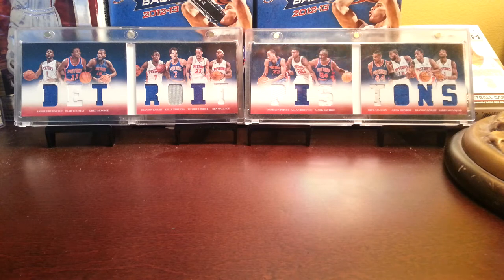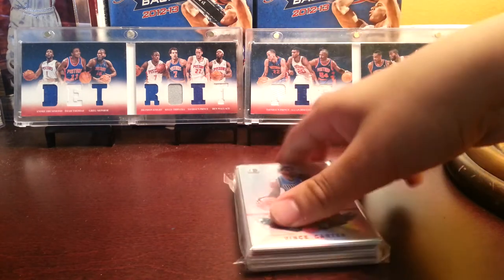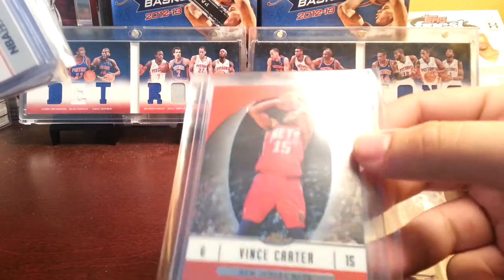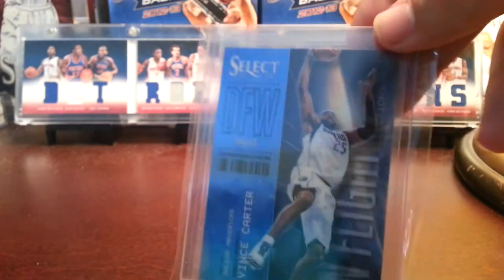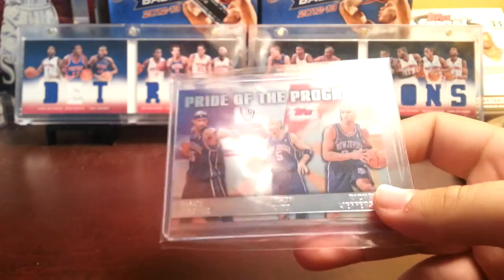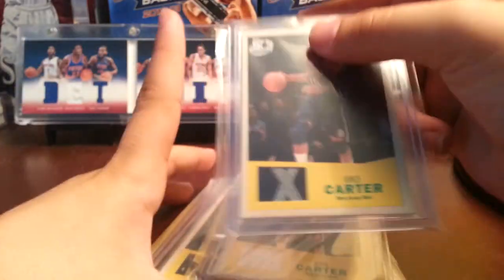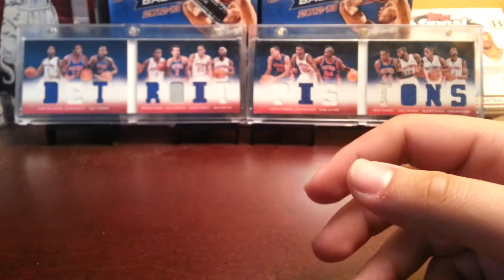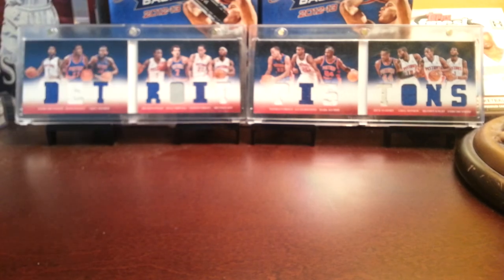Vince Carter PC Showcase